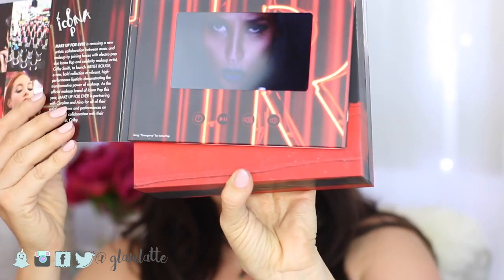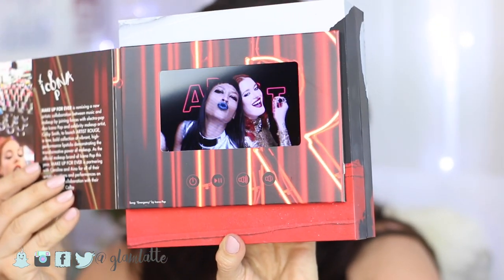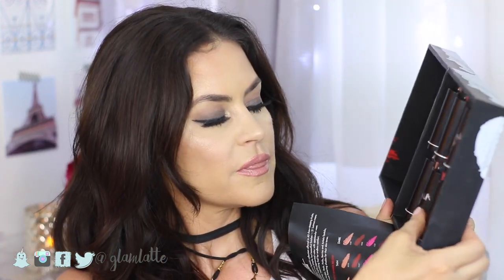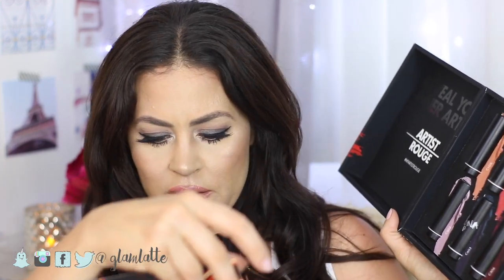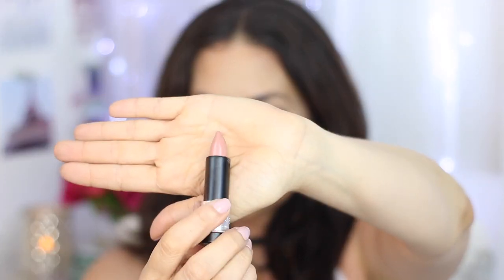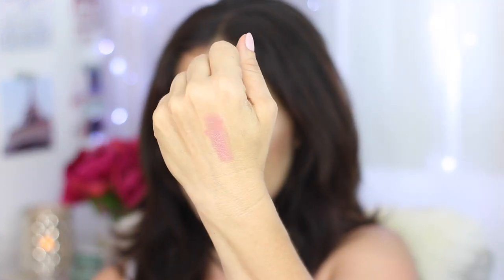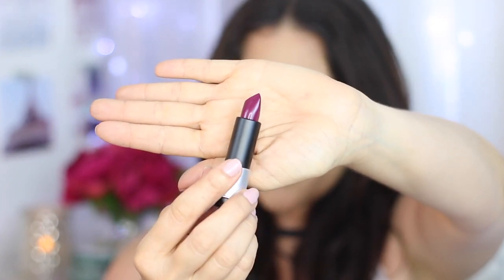MAKE UP FOR EVER Artist Rouge Lipstick | Swatches + Try On